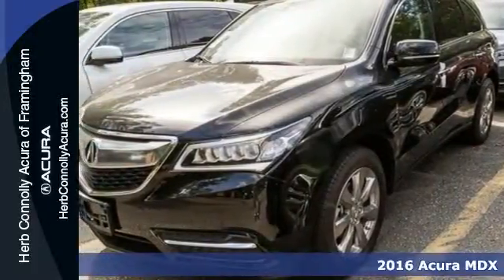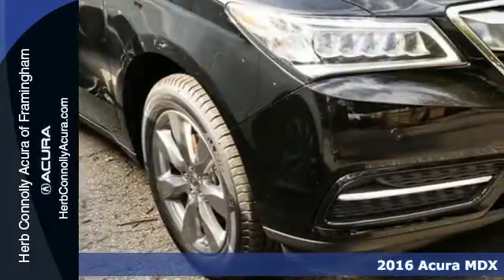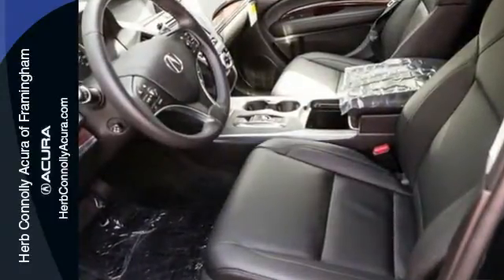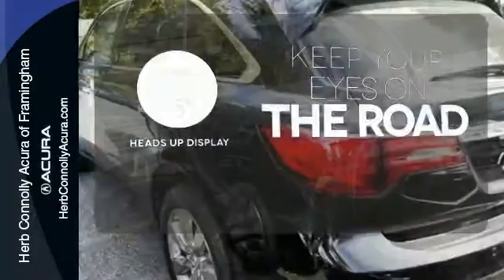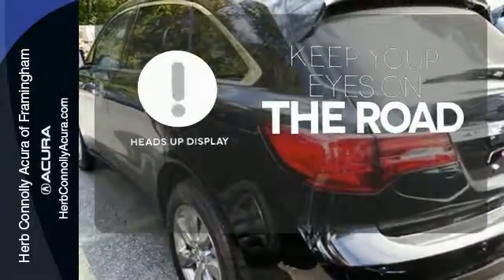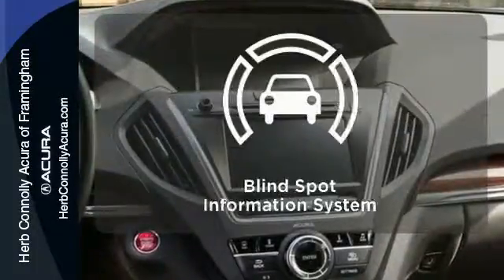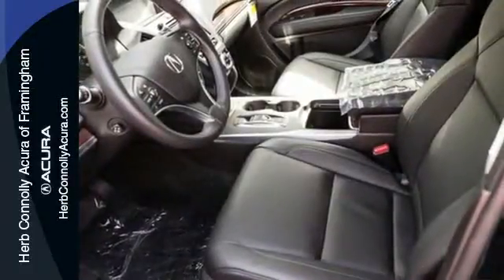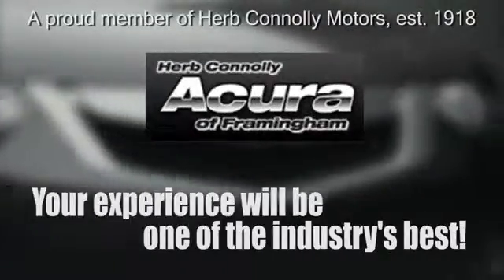2016 Acura MDX Framingham Natick Marlborough MA, MA A030833 - SOLD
Year: 2016
Make: Acura
Model: MDX
Trim: 3.5L
Engine: 3.5L V6 SOHC i-VTEC 24V
Transmission: 9-Speed Automatic
Color: Black
Stock #: A030833
VIN: 5FRYD4H93GB030833

Address:
500 Worcester Road Route 9 E